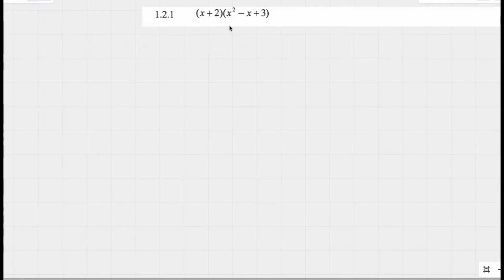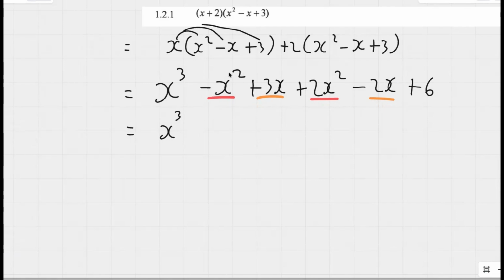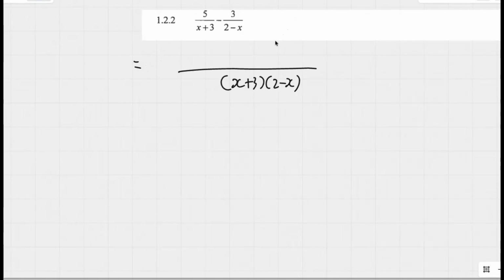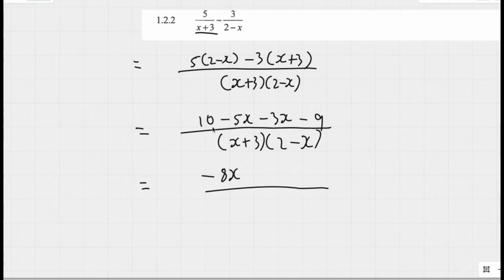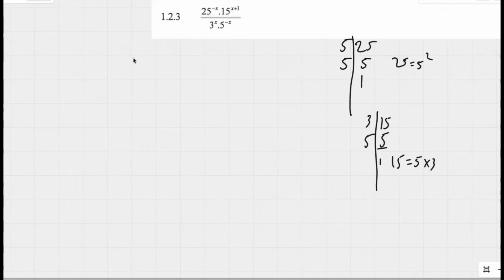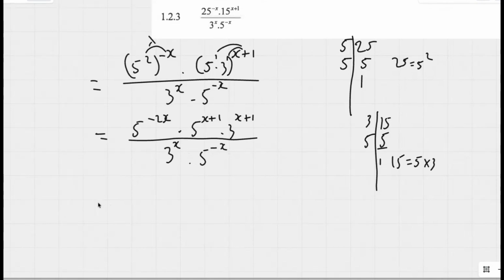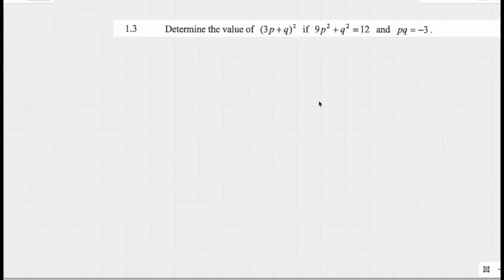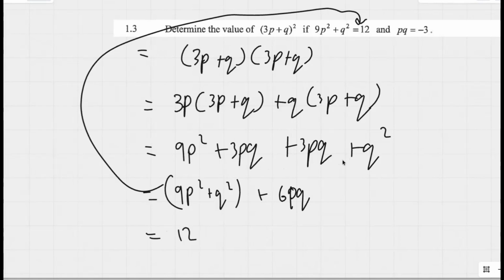Grade 10 Math Revision Simplification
Grade 10 math revision, past questions based on simplification.